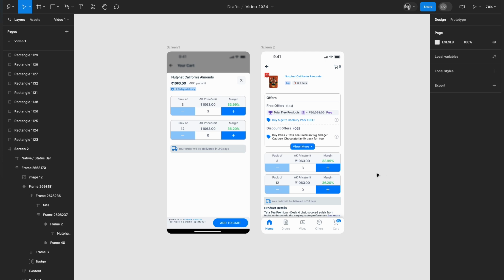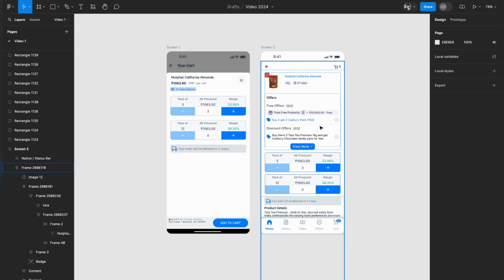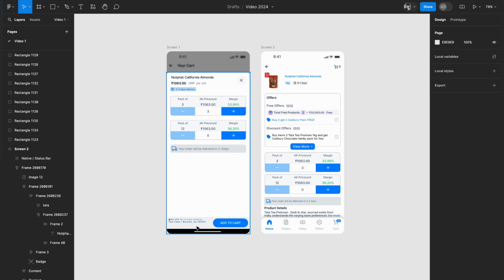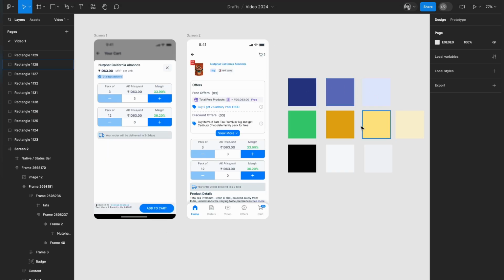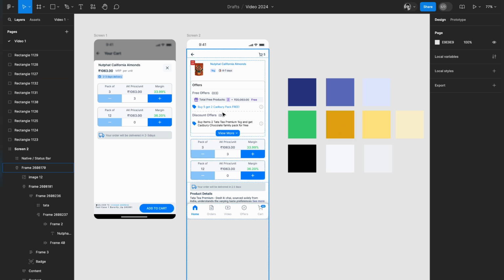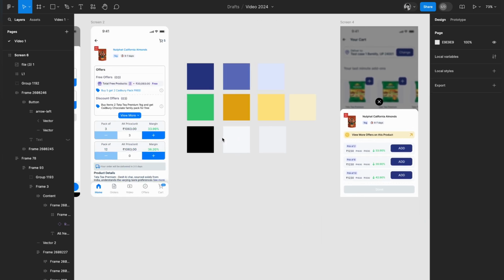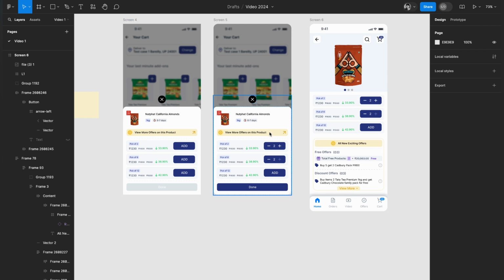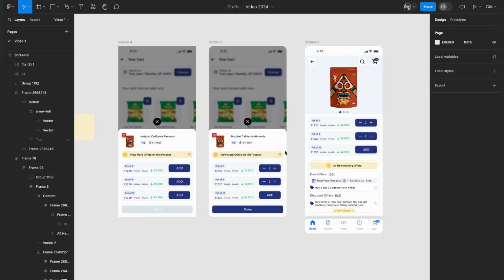Redesigned App | UI/UX Design Tutorial | Product Card | Figma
In this video, I dive into an impressive product design portfolio showcasing various innovative projects. From creating MVP experiences for new desktop features to improving workflows, this portfolio is packed with creativity and technical prowess. 🚀

🔍 What You’ll Discover:

Commercial Projects: Insightful case studies on enhancing user experiences and delivering impactful solutions.
Animation Highlights: Stunning animations that bring designs to life.
Clinical Solutions: Innovative systems to aid clinical scientists in interpreting genetic test results.
Archived Projects: A look back at some of the designer’s earlier works and their evolution over time.